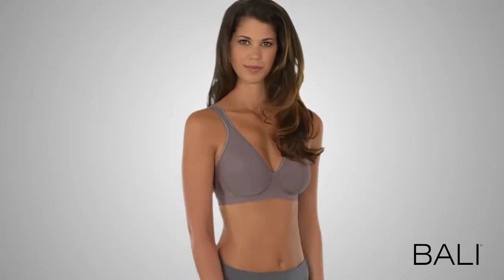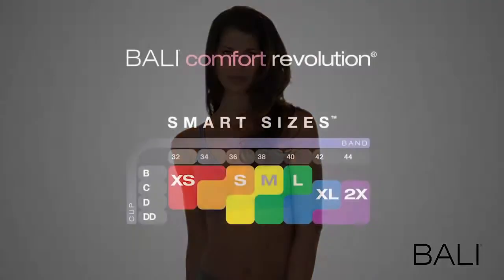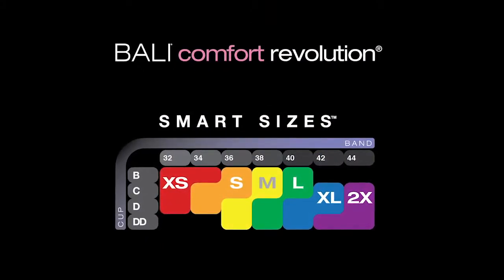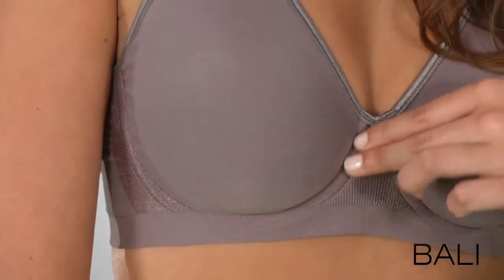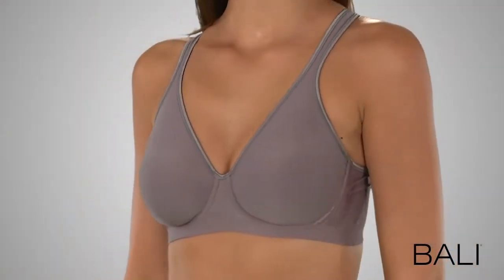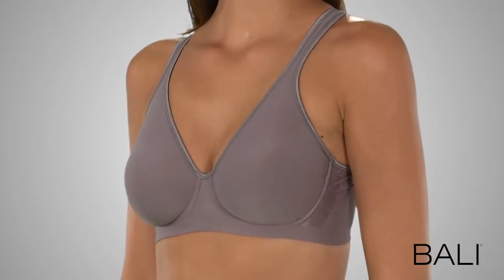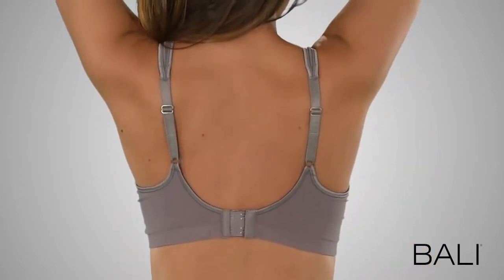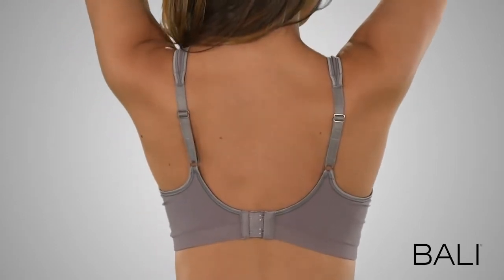Bali® Comfort Revolution® Smart Sizes™ Underwire Bra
Takes this popular Bali Comfort Revolution Smart Sizes Bra one step further: with easy-on-you underwires and innovative cool-finish fabric. You get extra support and shaping, extra comfort!